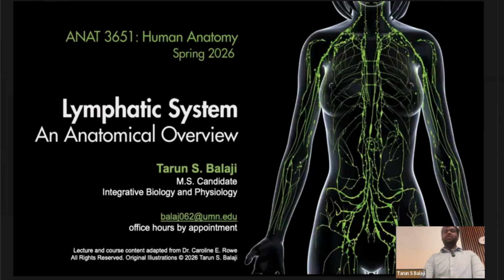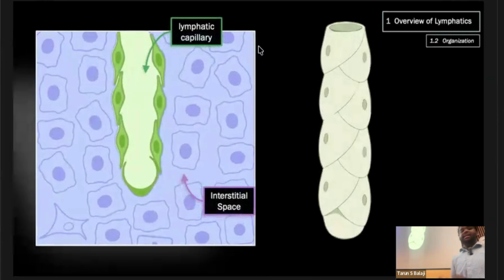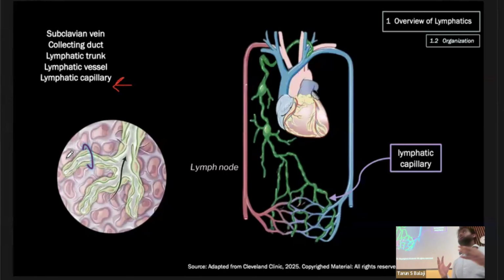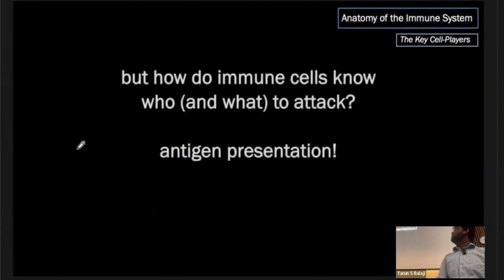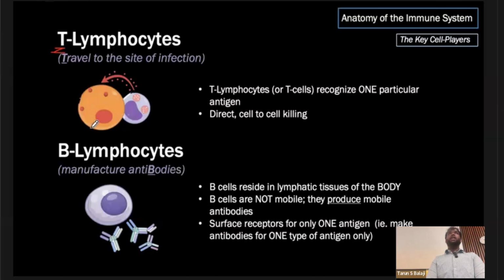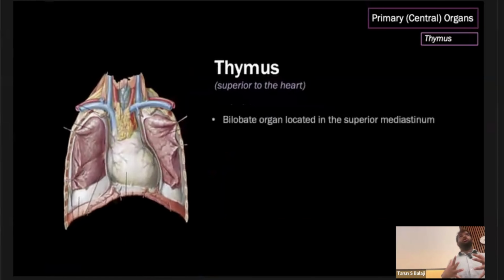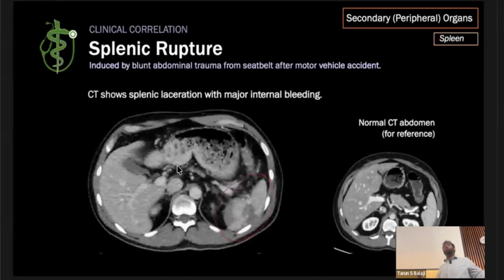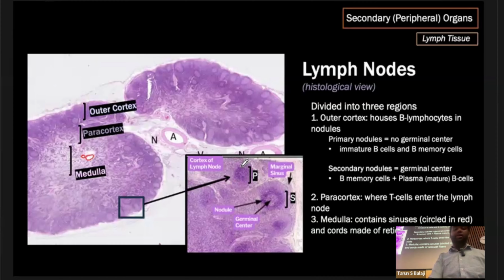Overview of the Lymphatic System | Principles of Human Anatomy (Lecture Recording, April 3 2026)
Recorded live in ANAT 3651/3658H: Principles of Human Anatomy at the University of Minnesota Twin Cities on April 3, 2026, this lecture covers the lymphatic system with an anatomy-first focus.

This lecture is presented by Tarun Balaji, a master’s student in Integrative Biology and Physiology at the University of Minnesota Medical School. The session walks through how the lymphatic system helps maintain body functions and assists homeostasis. The lecture also covers the structure of lymphatic capillaries and their one-way valve system, the movement of nutrients and waste through lymphatic vessels, and the basic connection between lymphatic anatomy and immune function.

Additional topics include antigen presentation by dendritic cells and macrophages, the major roles of T cells, B cells, and natural killer cells, lymphocyte development in the bone marrow and thymus, and the gross and microscopic anatomy of lymph nodes, the spleen, and other secondary lymphatic tissues.

This recording is intended as a course lecture resource for students reviewing the organization and function of the lymphatic system in human anatomy.